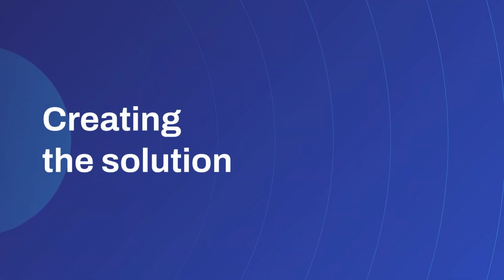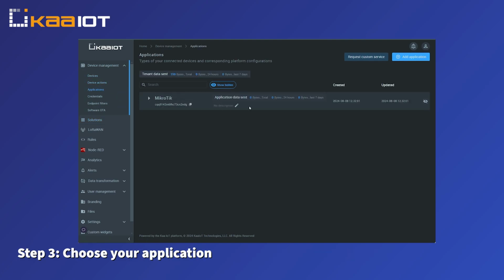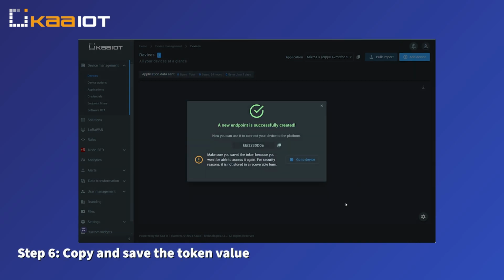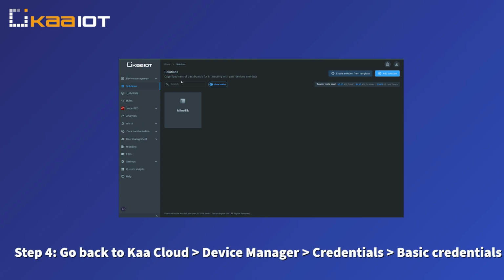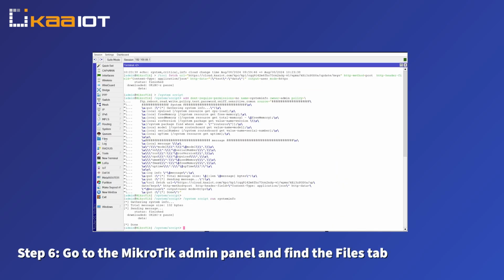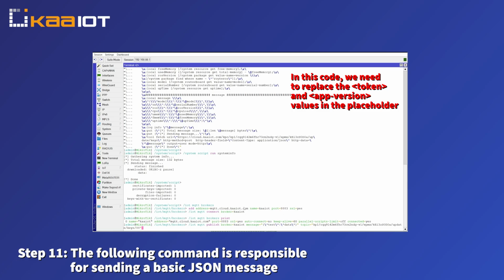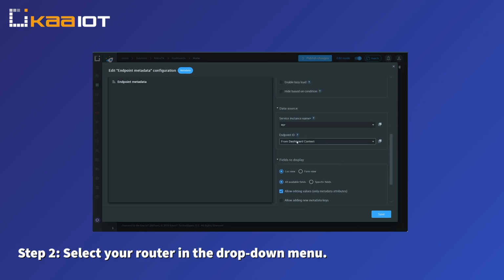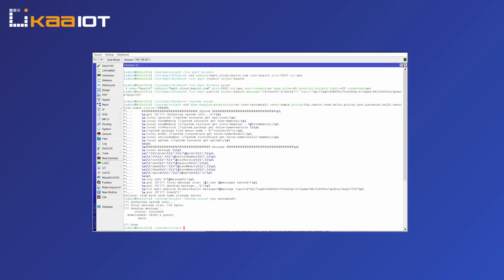Connecting MikroTik Knot LR8 Kit to Kaa IoT Platform: A Complete Guide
🐍 Welcome to our comprehensive tutorial on connecting the @mikrotik Knot LR8 Kit to the KaaIoTplatform! In this video, we'll guide you through every step necessary to achieve seamless integration and efficient IoT device management.

Learn how to utilize the KaaCloud for managing your IoT devices within an enterprise network and understand the benefits it brings to telecom companies dealing with massive IoT traffic. We will cover

- Setting up the MikroTik Knot LR8 Kit
- Configuring the RouterOS for MQTT and HTTP protocols
- Creating solutions and managing devices on the Kaa Cloud platform
- Importing certificates and configuring MQTT brokers
- Visualizing data on the Kaa IoT dashboard

Prerequisites:
1️⃣ Kaa Cloud account
2️⃣ Connected MikroTik Knot LR8 Kit
3️⃣ Familiarity with the RouterOS manual, especially the sections on "Getting Started" and "Internet of Things"

By the end of this tutorial, you'll have a fully functional IoT setup ready for data visualization and further development.